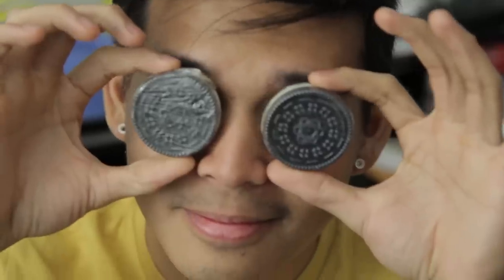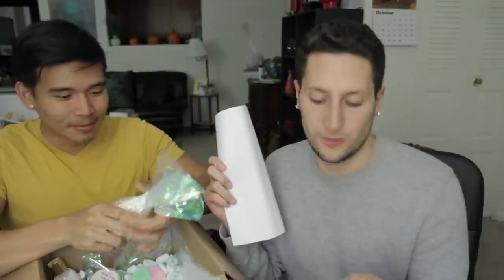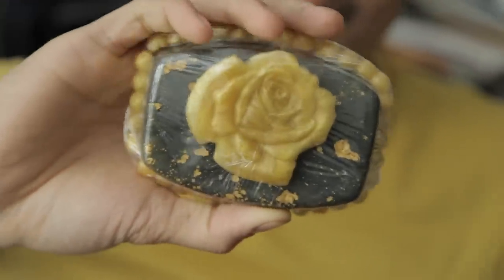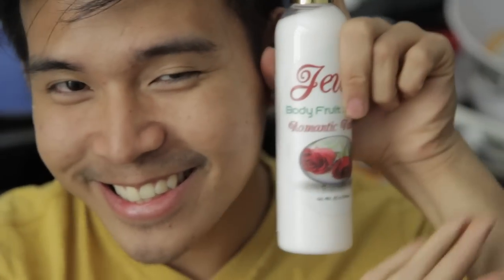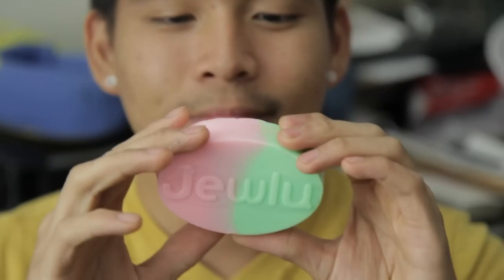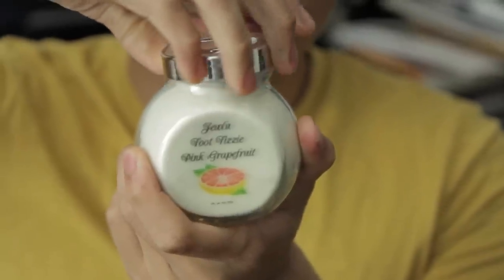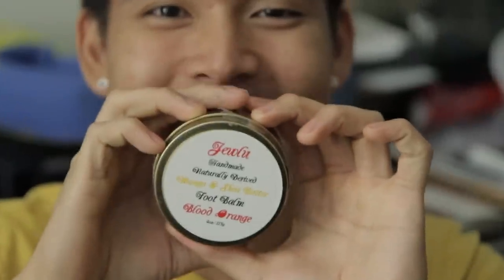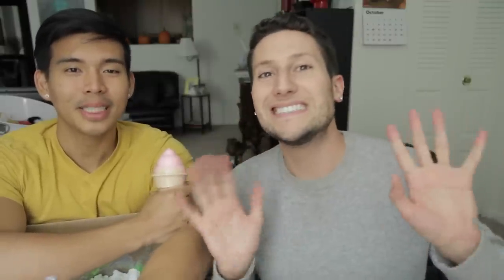JEWLU Handmade Soaps | First Impressions & Giveaway!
Thank you Jewlu for sending us the box of goodies!

VINE soundlyawake

MAILTIME!
(must be addressed to me)
Nicola Foti